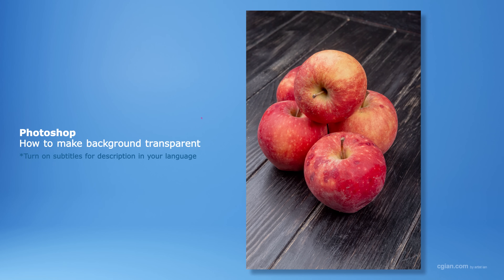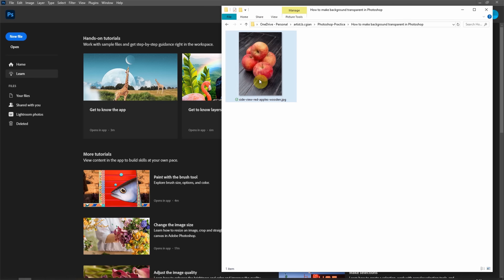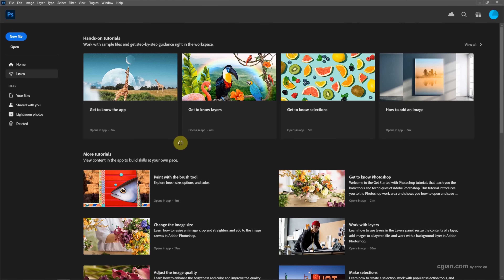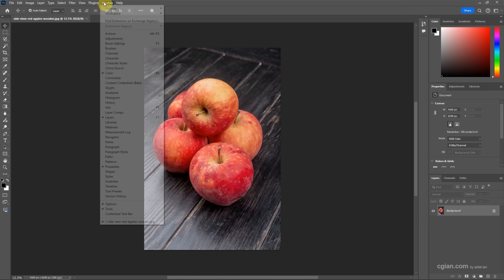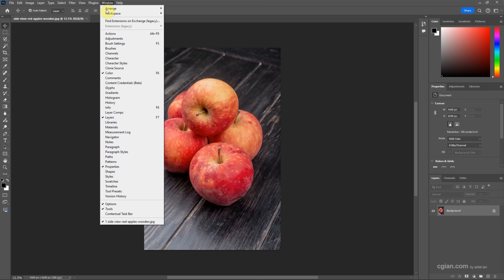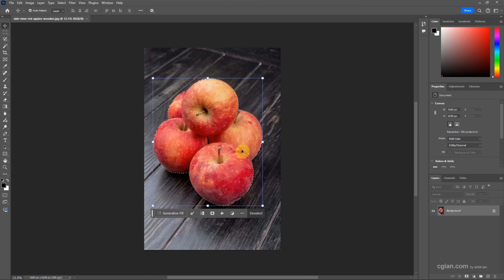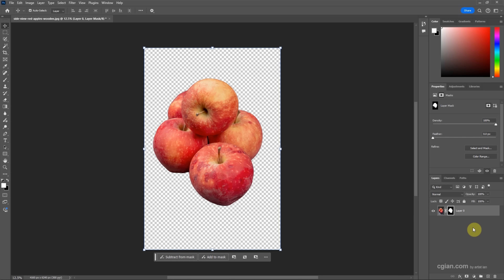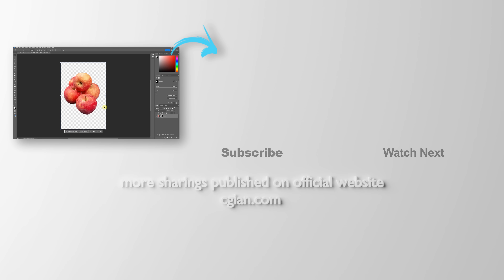How to make background transparent in Photoshop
Adobe Photoshop tutorial shows how to make background transparent. There is a trick way to remove background quickly using Photoshop AI tool. In this tutorial video, we will show how to use Select Subject in Contextual Task bar. Then, we can use the selection to make a image layer to be transparent background using mask. All steps are easy to follow for Photoshop beginners, I hope this helps.

Timestamp
0:00 Intro - Make background transparent in Photoshop
0:13 open image in Photoshop
0:22 Make selection using Contextual Task Bar
0:37 Make mask to layer